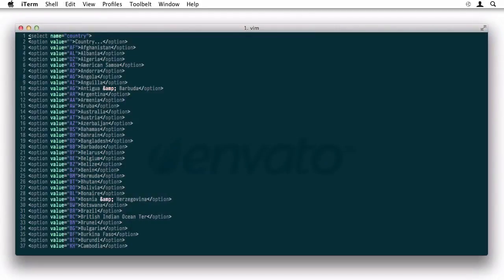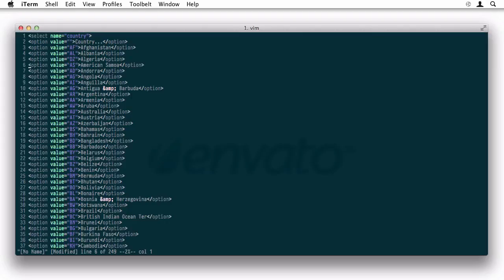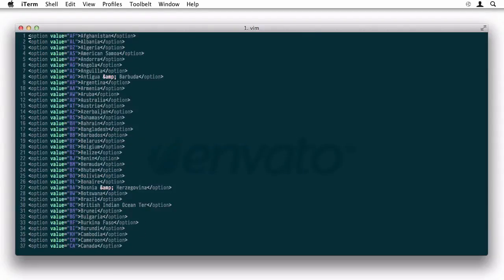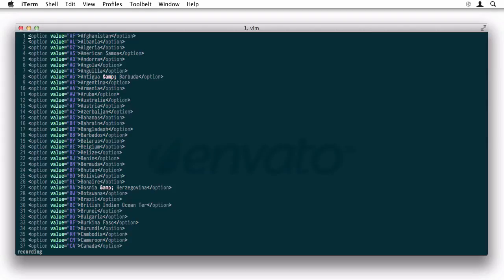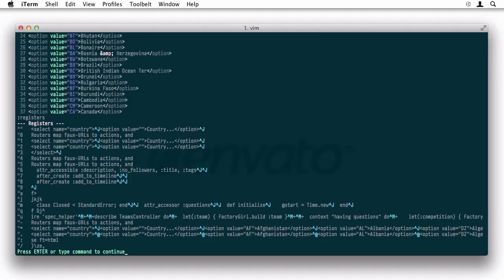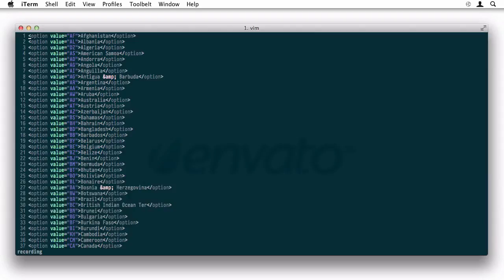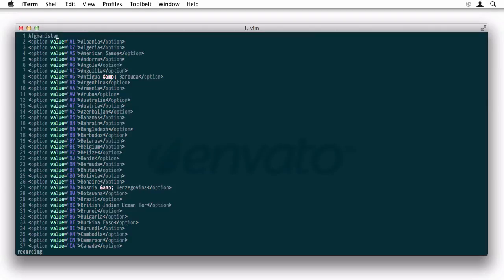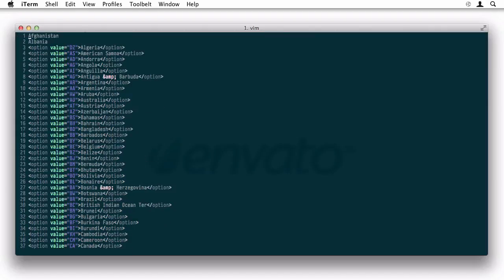Venture into Vim – 08 Macros and Registers